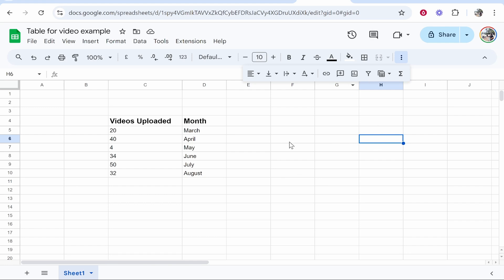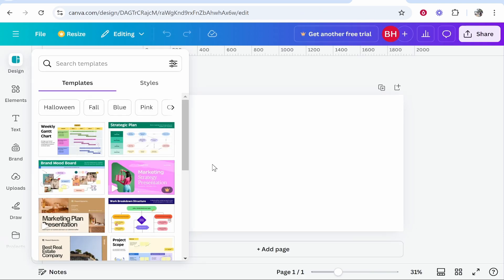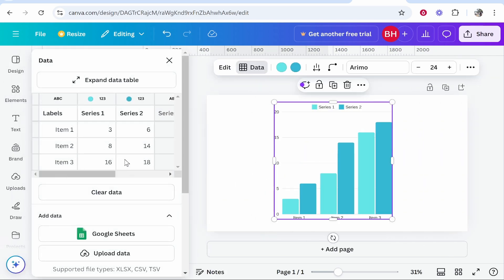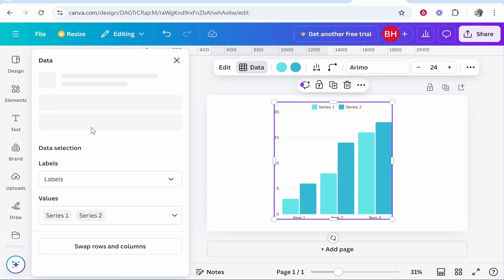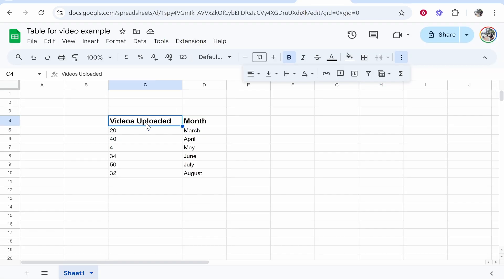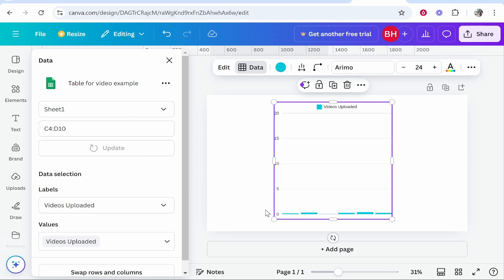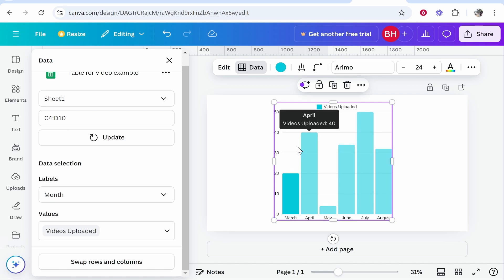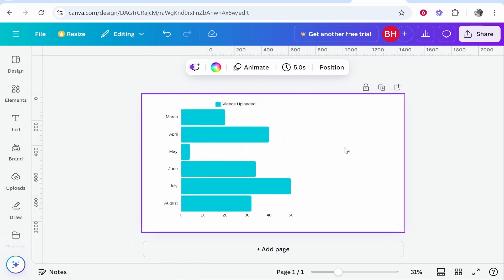How To Use Google Sheets in Canva (Step By Step)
In this video, I show you how to use Google Sheets in Canva. Did this video help? Thanks!